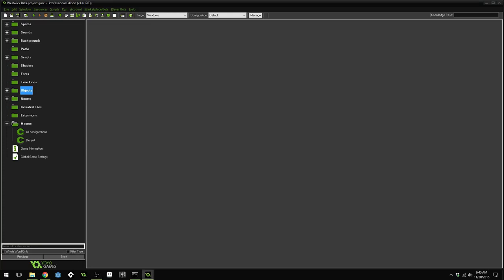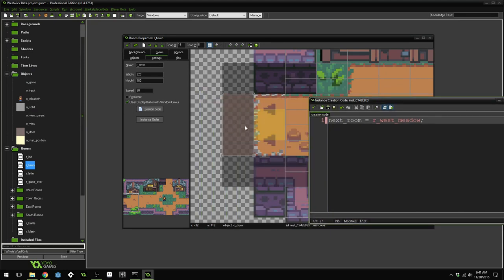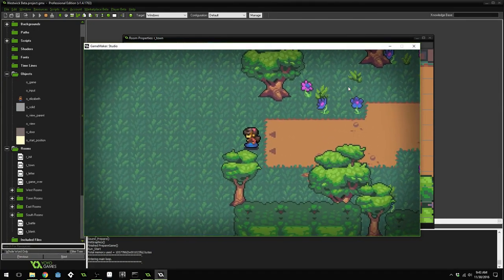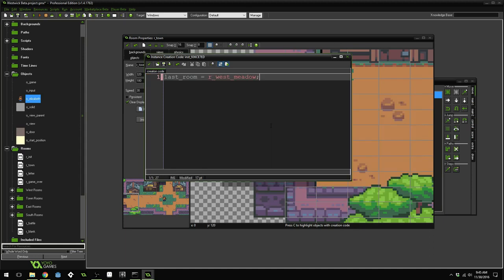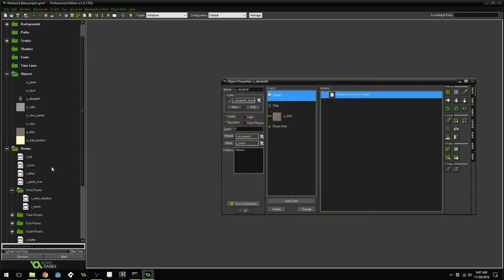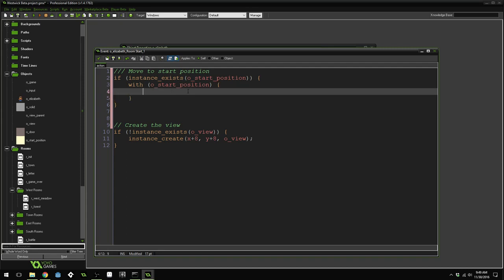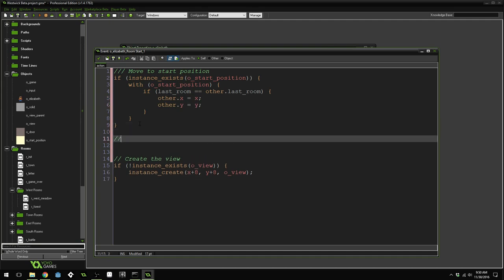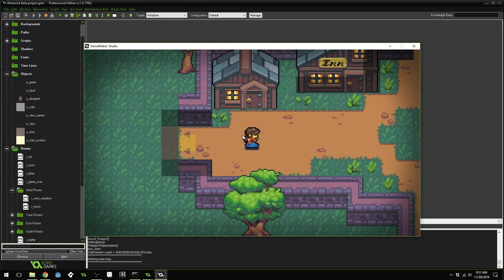Make a Turn-Based RPG in GameMaker Studio 1.4 : Moving Between Rooms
Make a Turn-Based RPG in GameMaker Studio 1.4
An Intermediate, data structure focused, course about creating a stunning turn-based fantasy RPG in GameMaker Studio 1.4